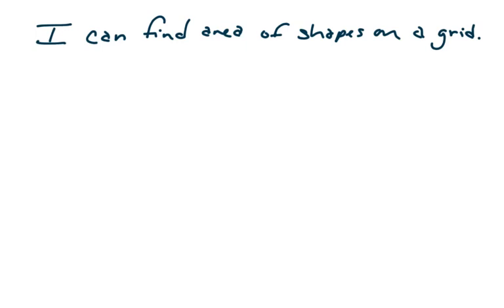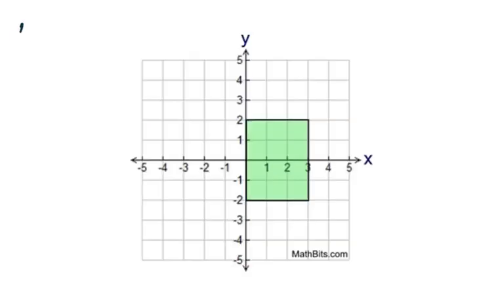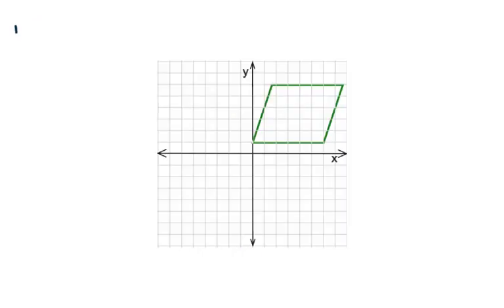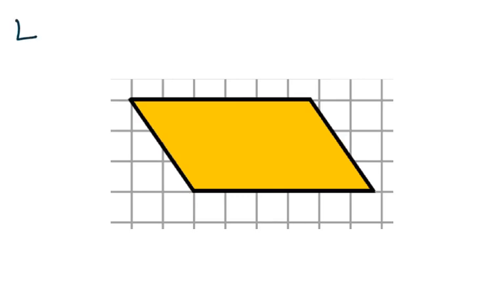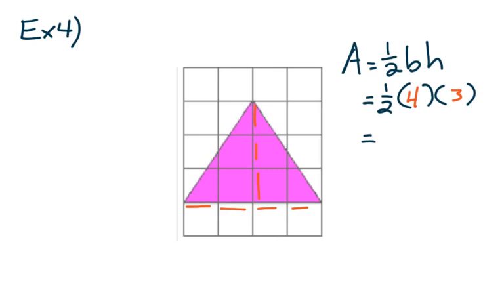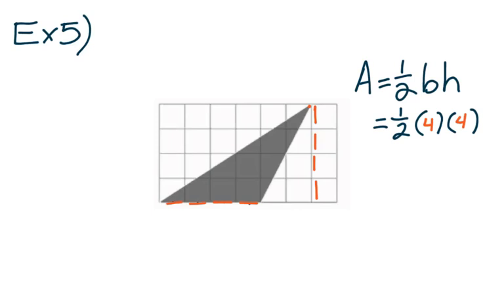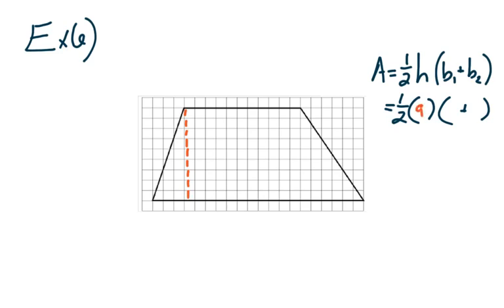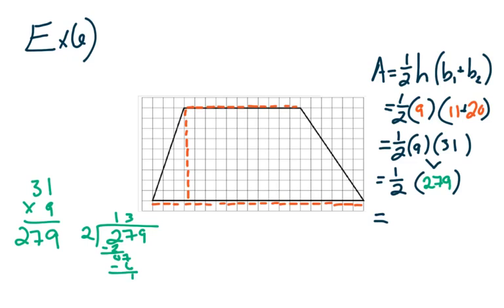Find Area on a Grid Lesson Video